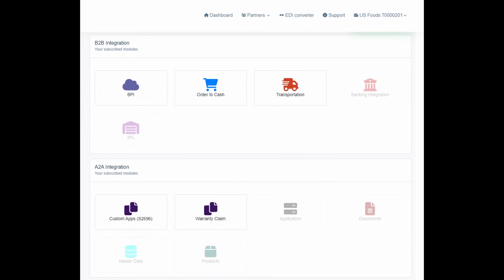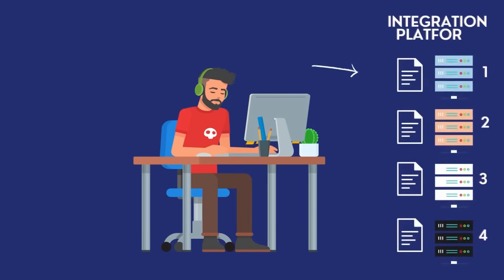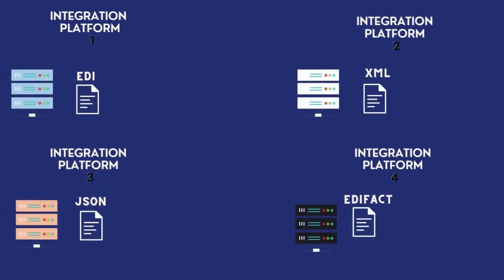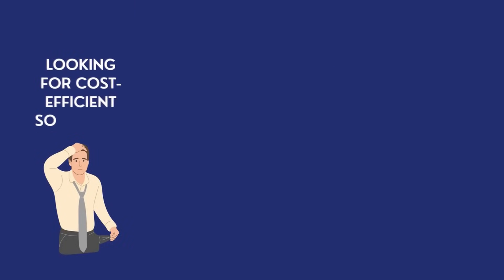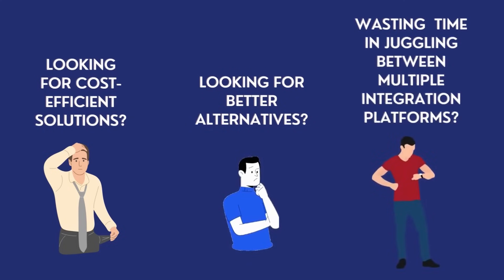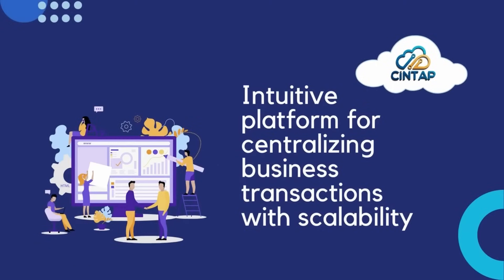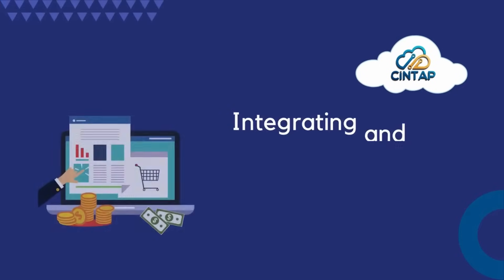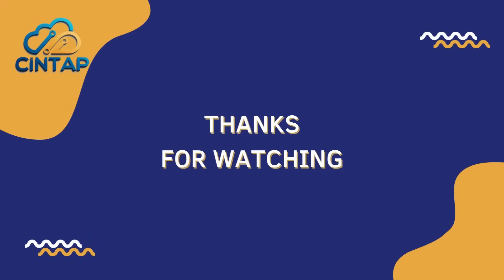CINTAP Cloud Integration Platform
A cloud platform for managing vendors, customers, 3PL and other trading partner integrations via EDI, REST API, JSON, Flat file, cXML-based transactions. Cintap BPI simplifies the management of trading partner relationships and new onboardings, it eliminates redundancies & simplifies complexities, which results in overall efficiency in your business processes. Additionally, offering significant savings on ongoing operations and new project costs, in most cases delivering a savings of 60-70% of the current annual spend.

Challenge the status quo! Learn how Cintap is making the difference….

 Trading Partner Dashboard offers seamless ability to onboard and manage relationships, due to which the time and effort of onboarding can be reduced by 70-80%
 Realtime 360° Insight – is a complete snapshot of end-to-end transaction processing from Business and Technical standpoint.
 On-demand Transformation - Import & covert transactions instantly to EDI, JSON, cXML or any desired custom formats.